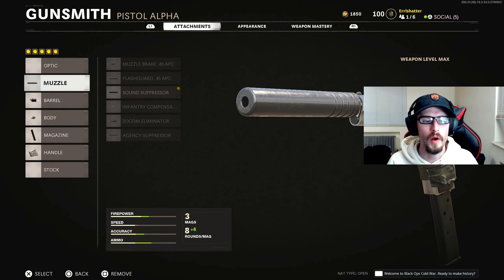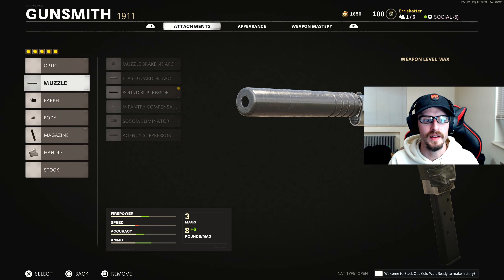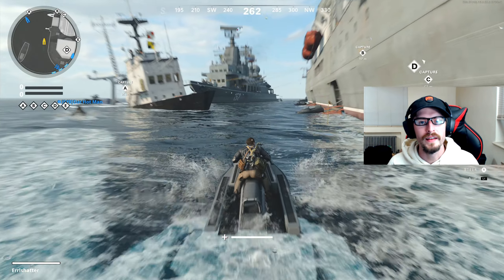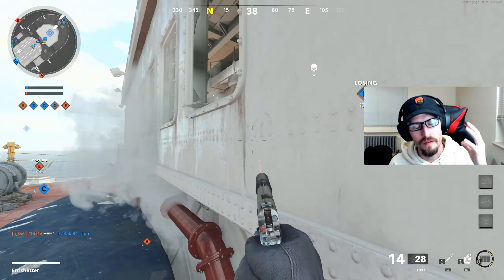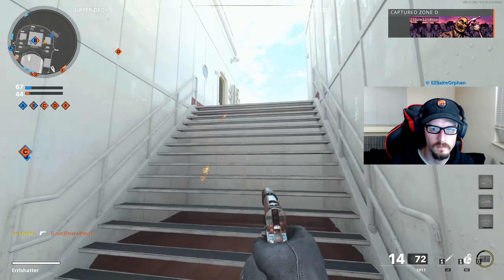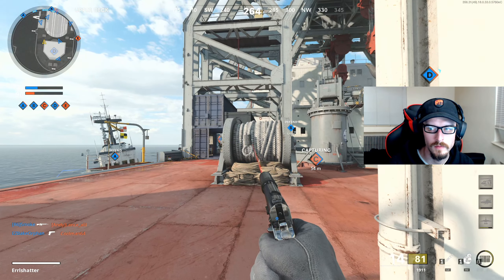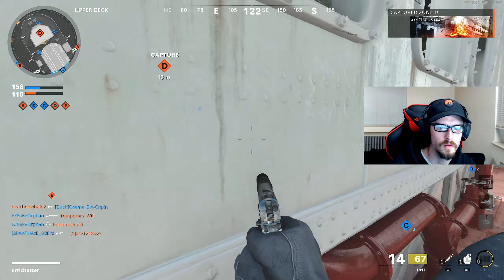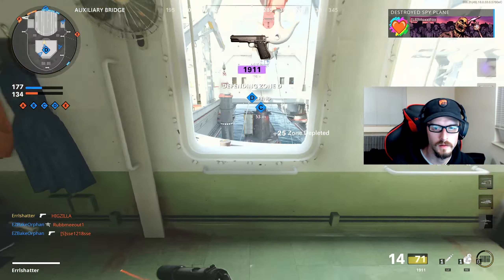I Almost Got A 1911 Nuclear In Black Ops Cold War...(1911 Best Class Setup)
I Almost Got A 1911 Nuclear In Black Ops Cold War...(1911 Best Class Setup). In today's video I got absolutely off with the 1911 pistol and close in on the nuclear but fall just a little bit short. I also share with you my best 1911 class setup and attachments so that you can be setup with success going for your gold camo challenges. Thank you all for the support and I look forward to seeing you in the next one.